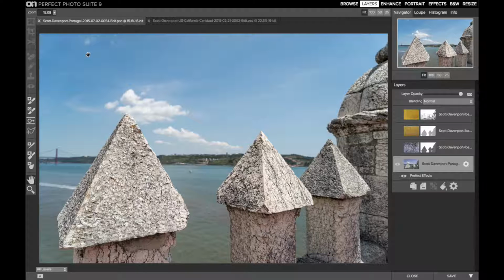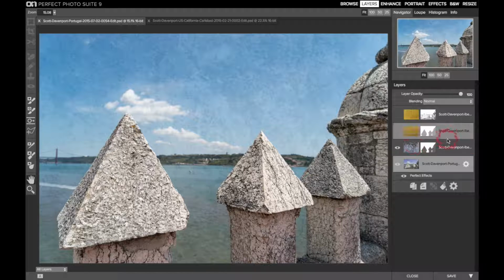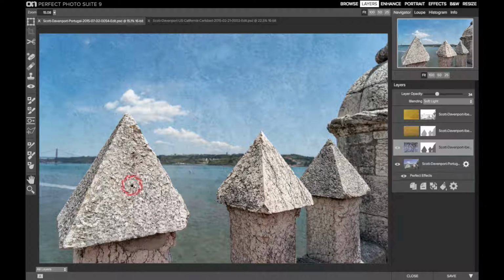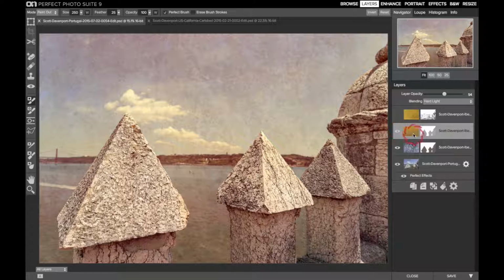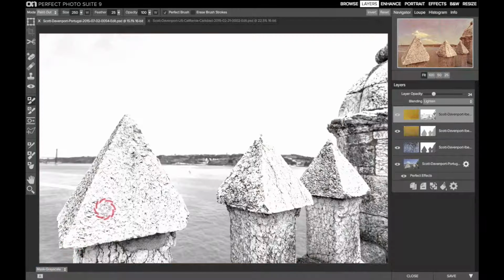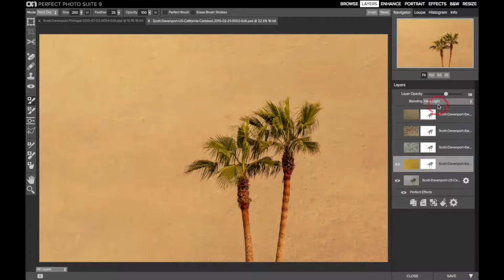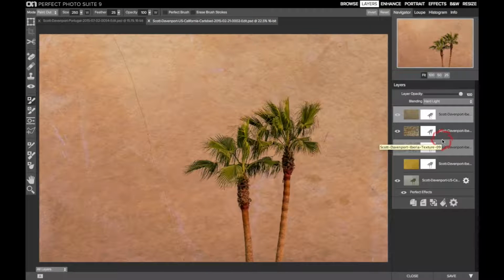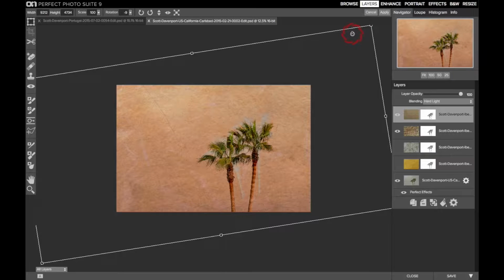Blending Textures With Your Photos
Here is a quick video on how I blend textures in with my photos. It’s easy, fun and can take your photo in an entirely new direction. All you need is some layering software... and some textures of course! Thanks to Marc for asking about how to work with textures.